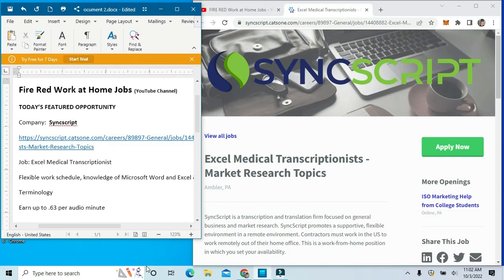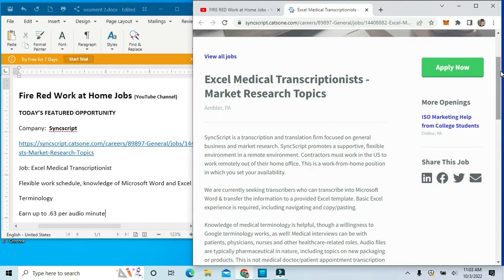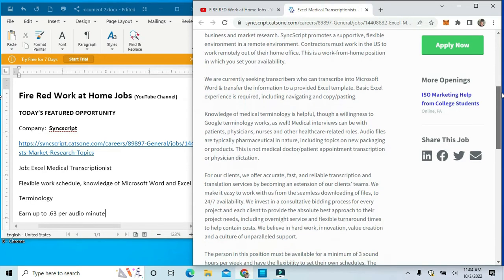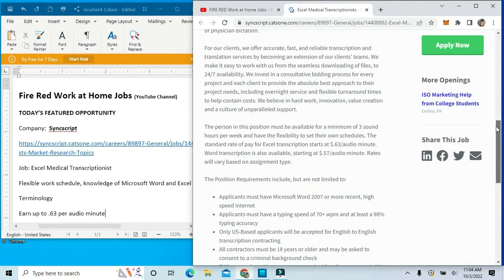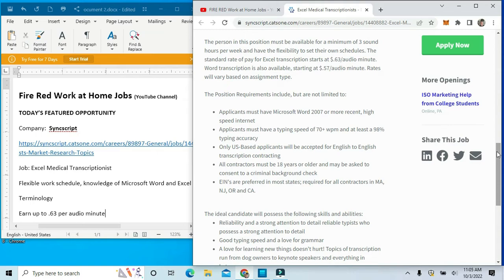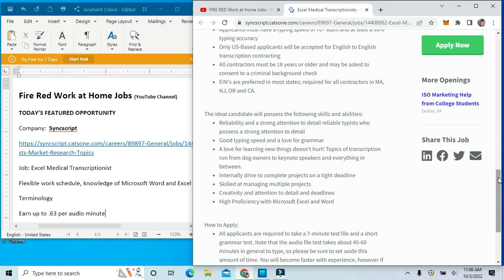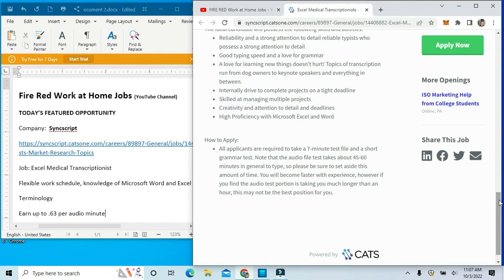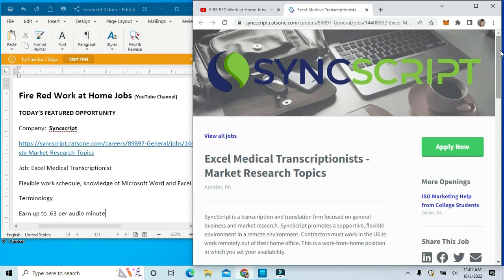Work at Home Syncscript Medical Transcriptionist | Fire Red Work-at-Home Jobs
Fire Red Work at Home Jobs

TODAY’S FEATURED OPPORTUNITY
Company:  Syncscript
Job: Excel Medical Transcriptionist
Flexible work schedule, knowledge of Microsoft Word and Excel & Medical
Terminology
Earn up to .63 per audio minute